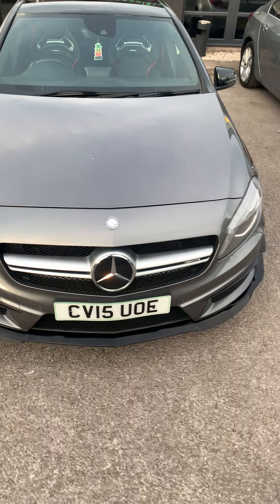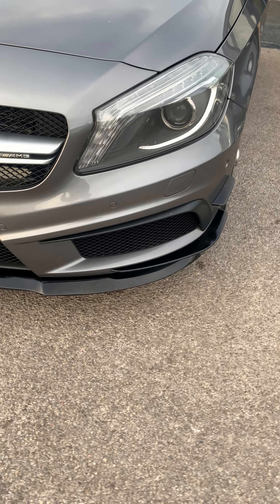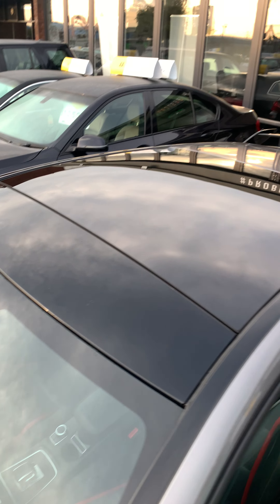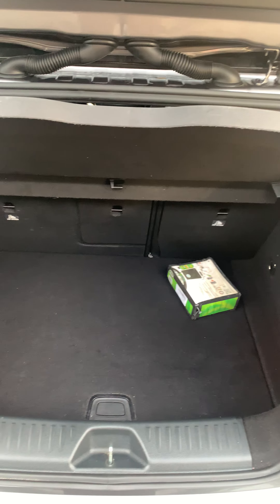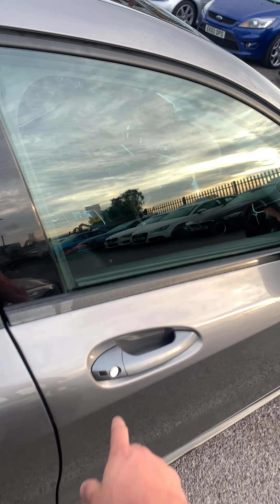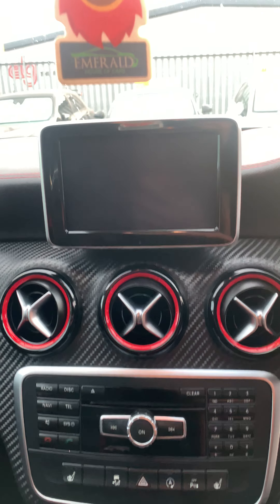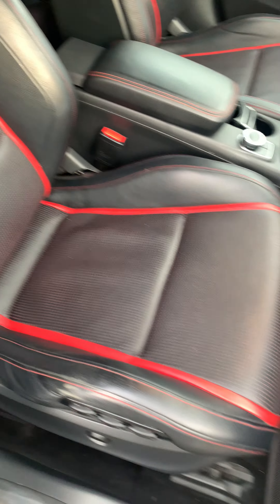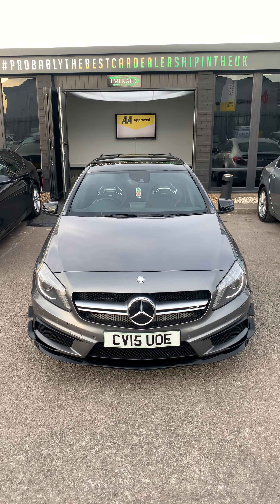Mercedes A-Class A45 AMG CV15 UOE - Emerald House of Cars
"Stock Walkarounds"